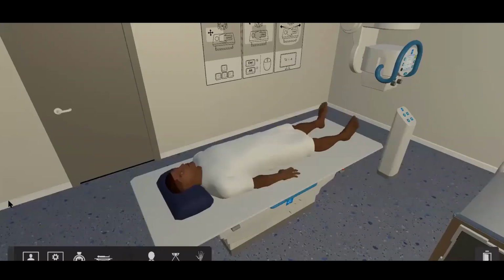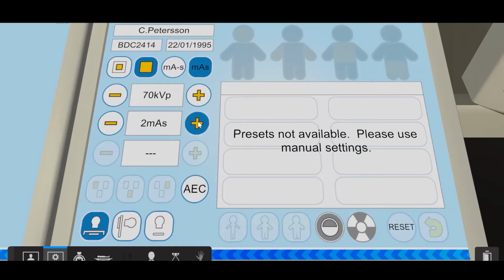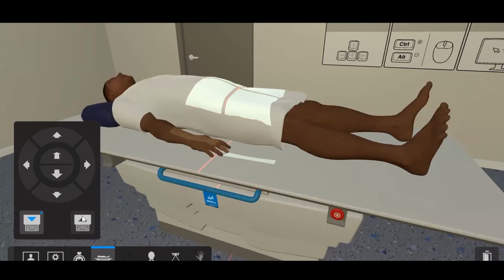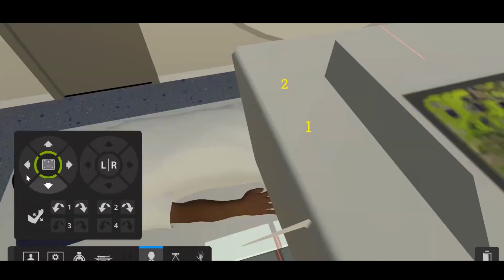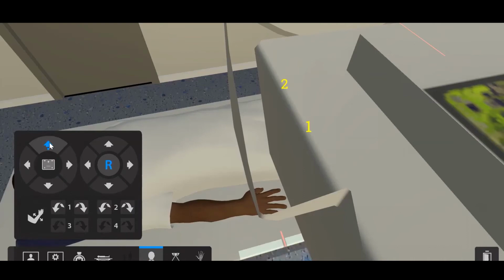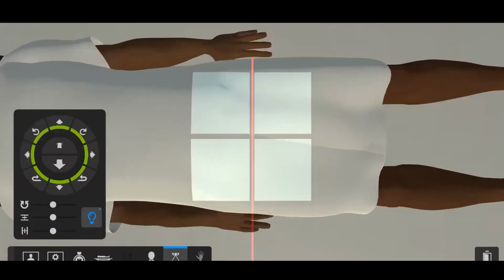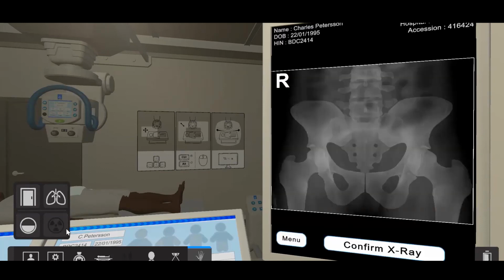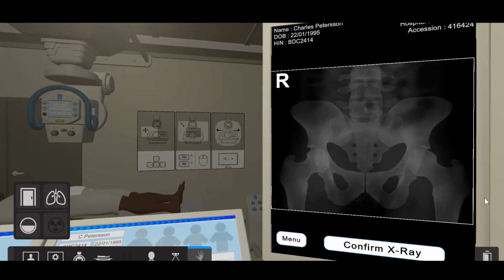Protip for centering the table Bucky in our Radiography Simulation Desktop version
In this video - using the Desktop version of the Medical Imaging simulation software I'll show you how to ensure your Bucky and tube are centered. This is different from our VR edition where you can feel the tube click into the detent with haptics. VR simulation distanceeducation radiography #protipVirtualMedicalCoaching